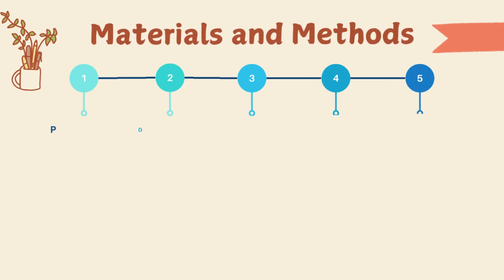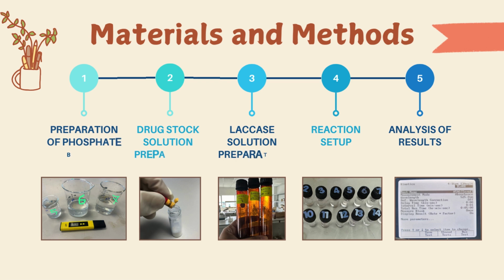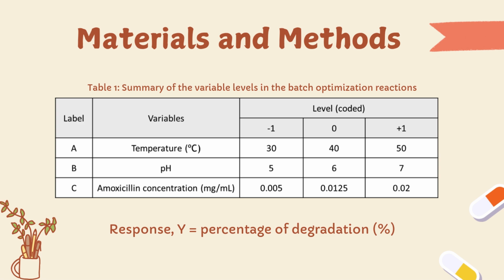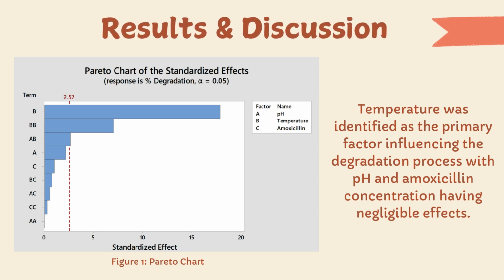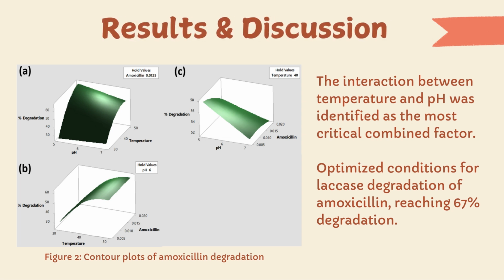1487 Combating Drug Pollution with Green Innovation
Title : Combating Drug Pollution with Green Innovation
Advisor : Dr. Nurul Nadiah Abd Razak
Project Leader : Lee Jia Shern
Members : Adam Teh You Chuen, Ng Zhonghan, Rubaiyat Siddique Diba, Daan Kamal Mohamed Zain Farah & Dr. Ng Khar Thoe
Institution : Universiti Malaya & MAHSA University